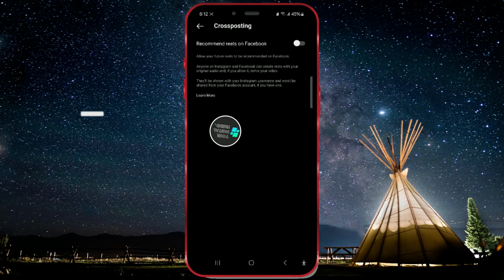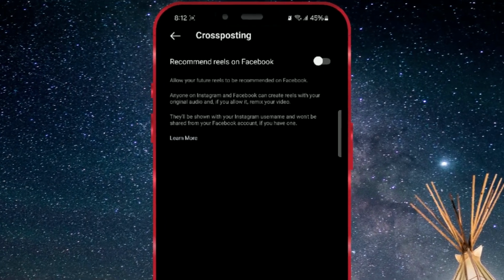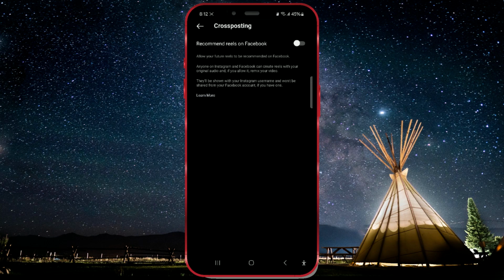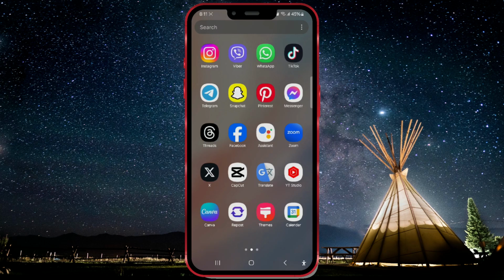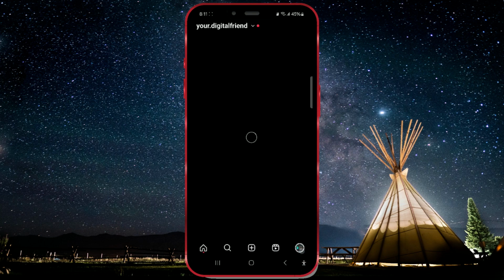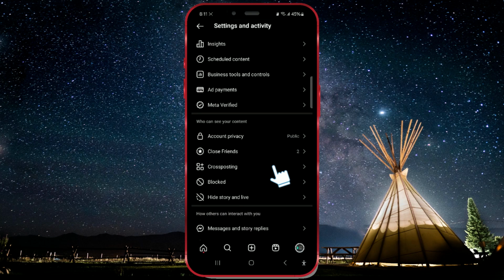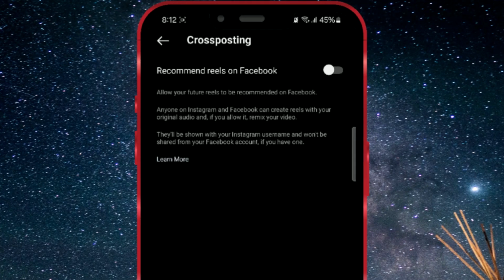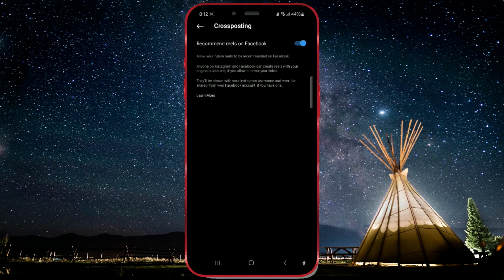How to Recommend Instagram Reels on Facebook | How to Crosspost on Instagram and Facebook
Today, we're introducing Crossposting on Instagram, a feature that lets you share your Instagram reels on Facebook. It also allows others to create reels with your original sound or remix your video, displaying your Instagram username for excellent marketing. We explained how to enable this feature, so you can focus on creating content while Instagram helps your reels reach a larger audience.